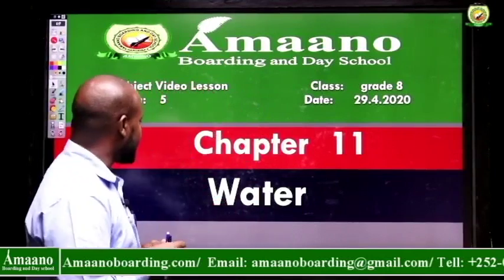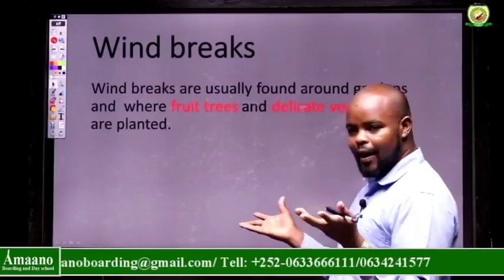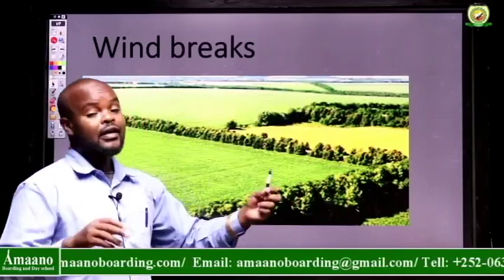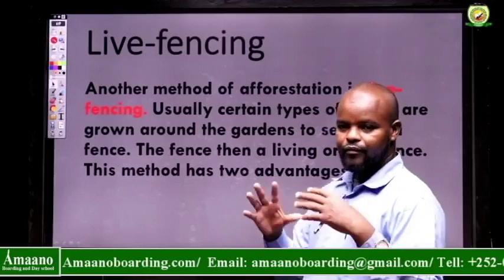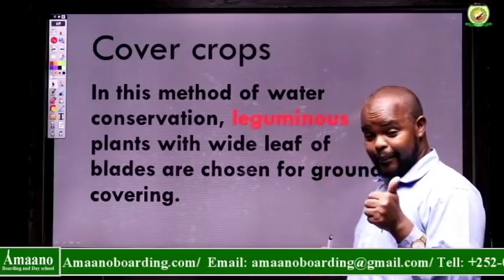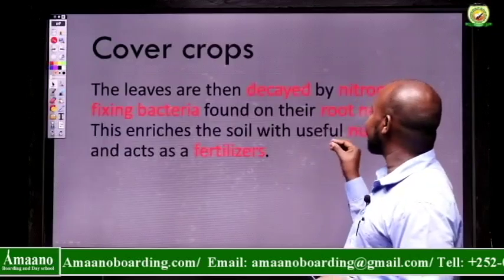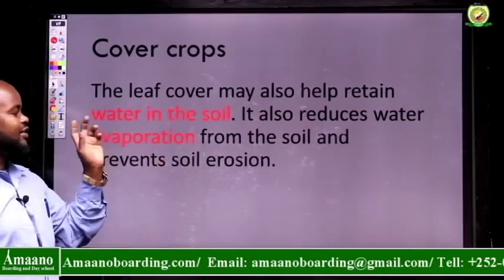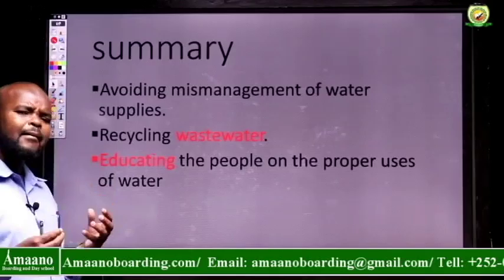SCIENCE/VIDEO LESSON5/GRAD8 (29/4/20)